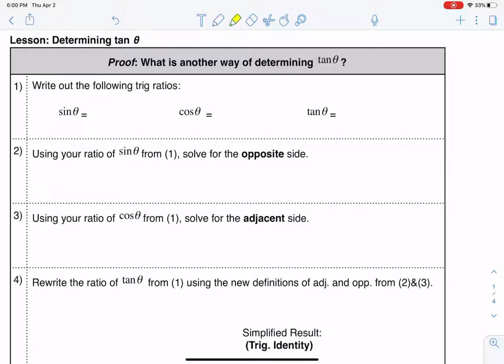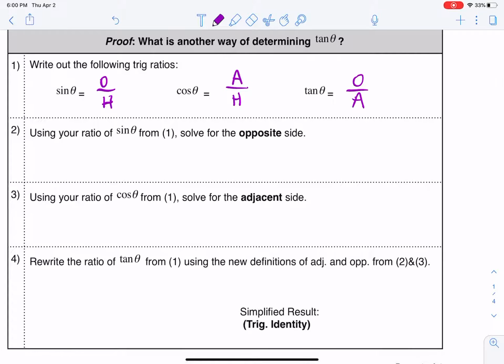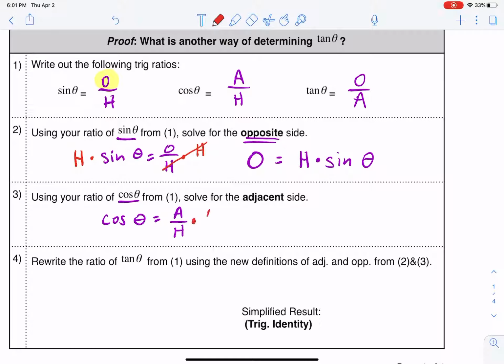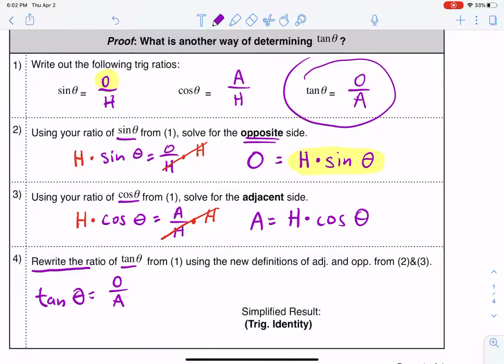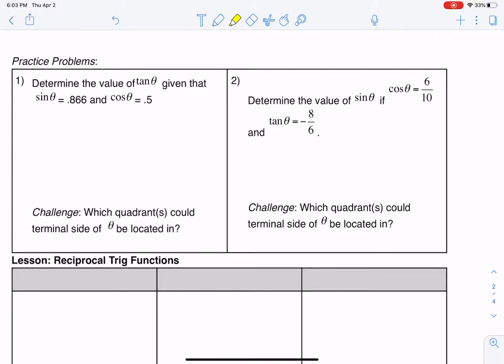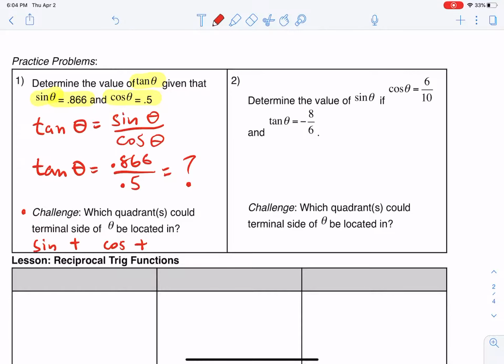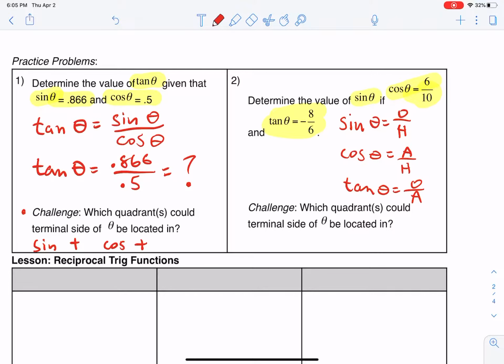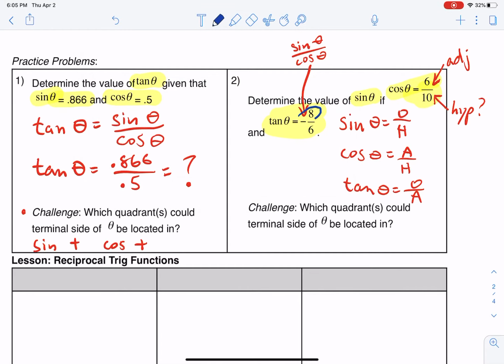Unit 5 Lesson 9 Pages 1-2